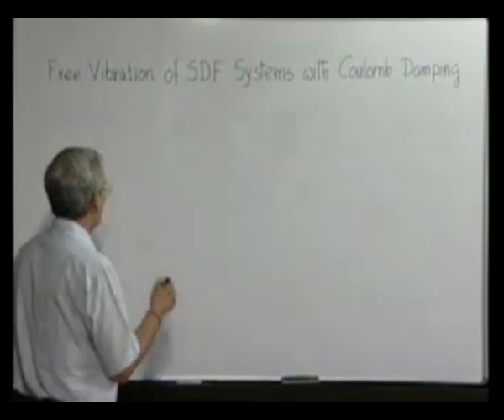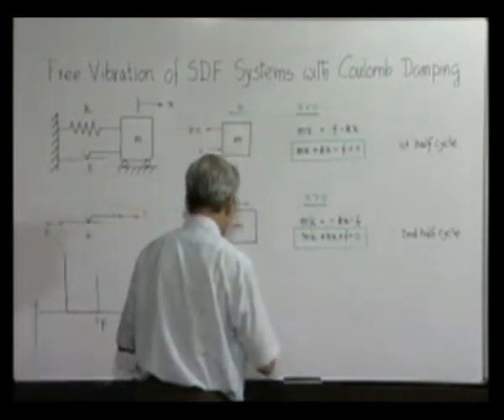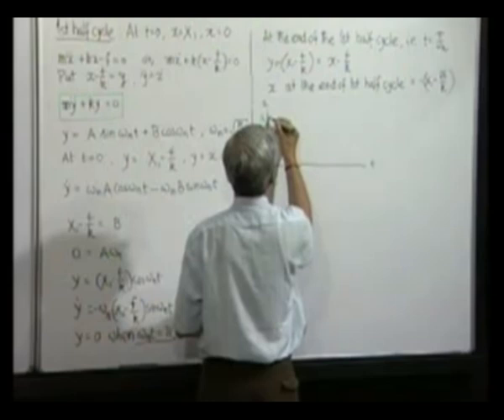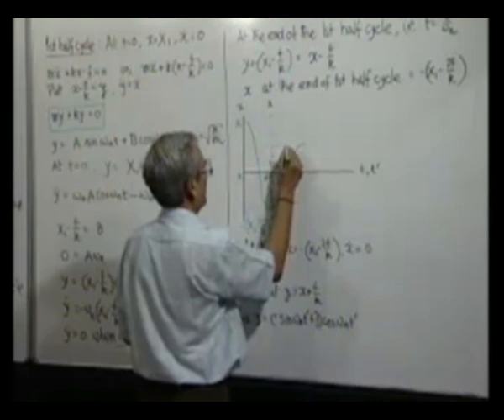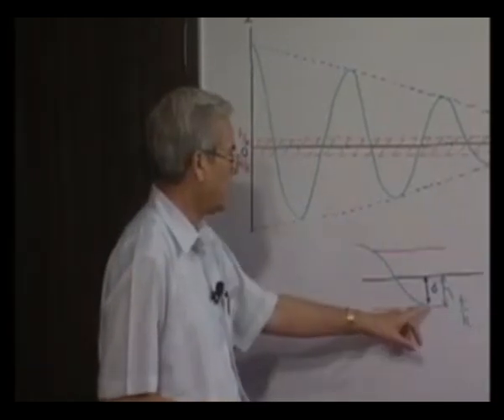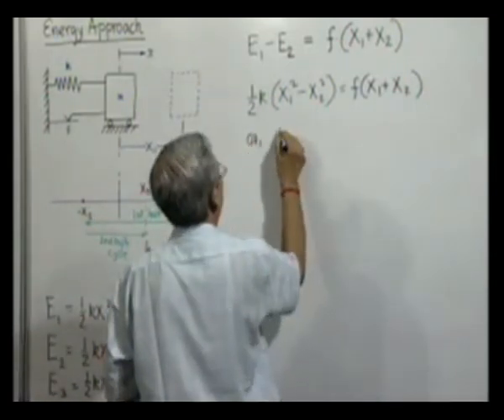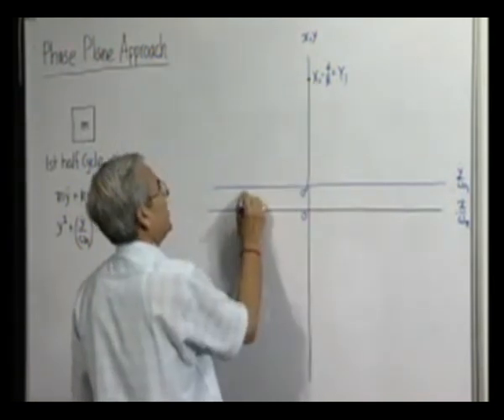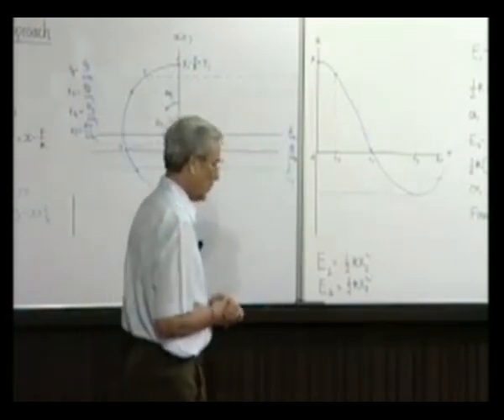Lec27: Dynamics of Machines